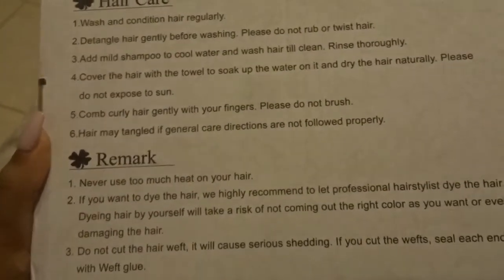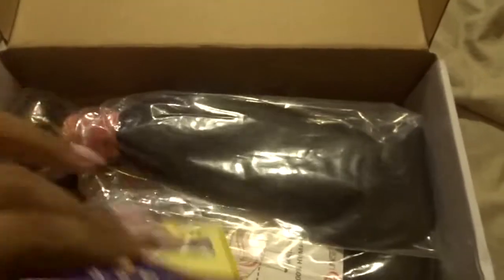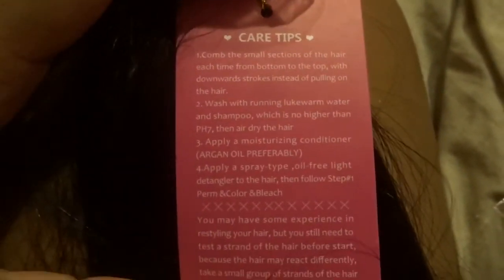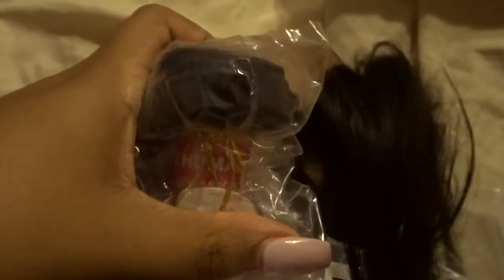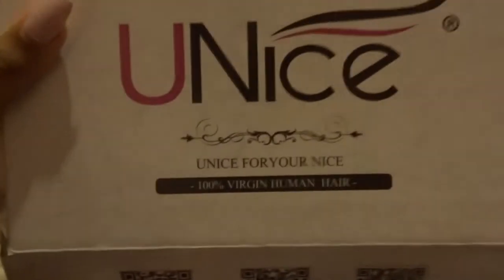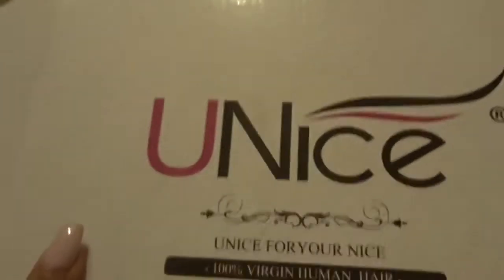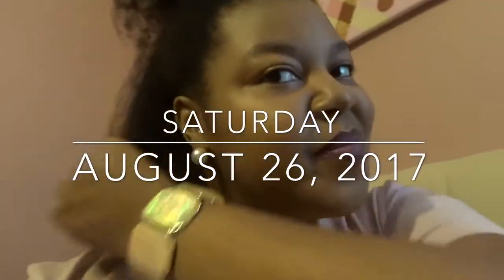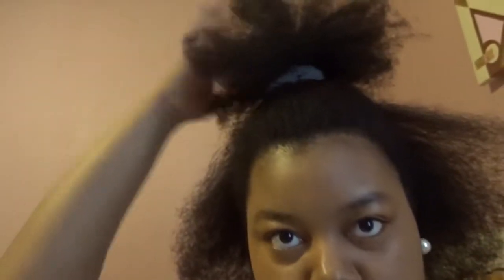Unice Hair | Unboxing, Review, Install | Life as Aisha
Video Info

Hi everyone! Today's video will be an unboxing of my new Unice Hair bundles!